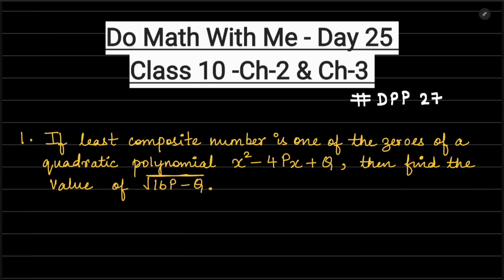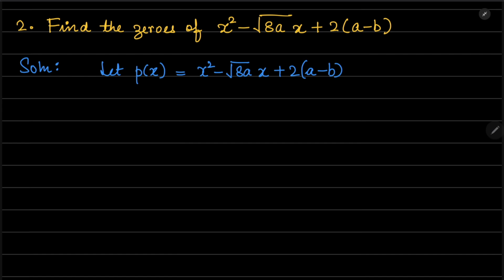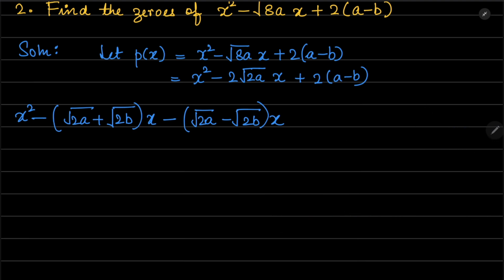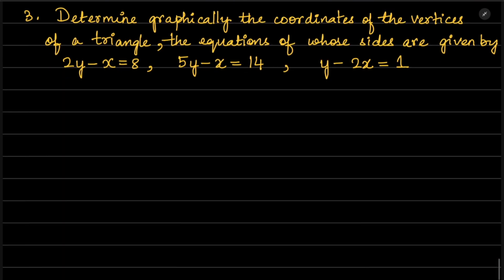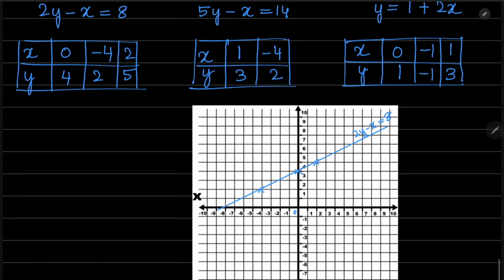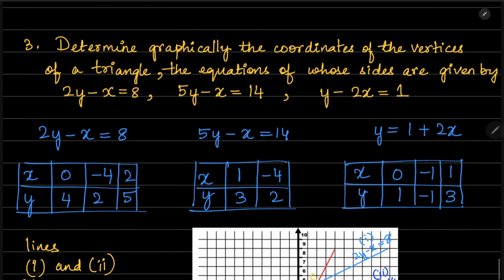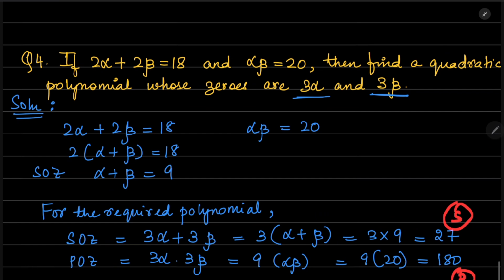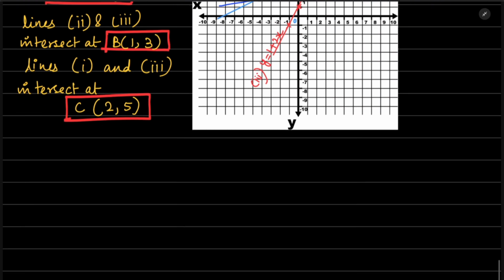Pair of Linear Equations in 2 Variables | 30 Min Daily Practice | Class 10 Maths | DAY 25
In today’s video, we solve important questions from Chapter 2 - Polynomials and Chapter 3 – Linear Equations in Two Variables(Class 10 Maths) to strengthen concepts and improve problem-solving skills.
Perfect for students preparing for exams conducted by the CBSE.